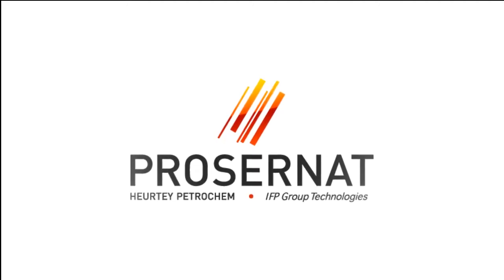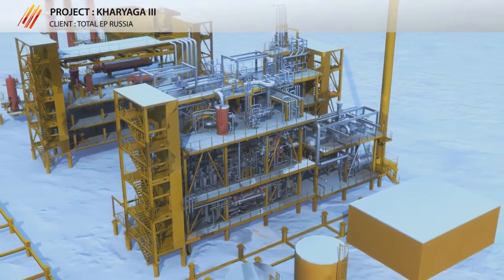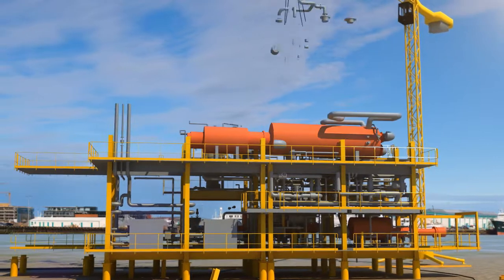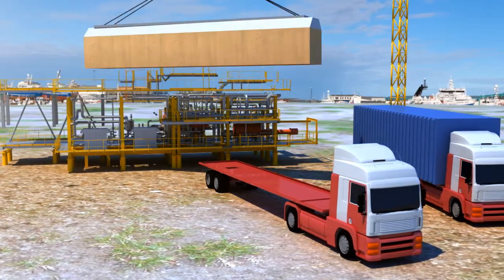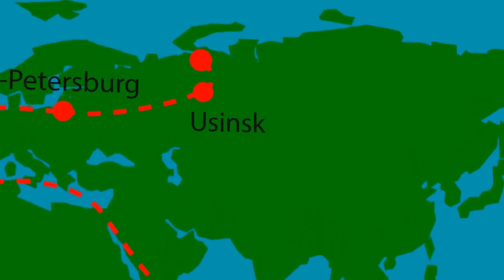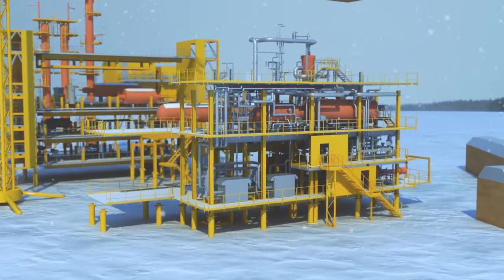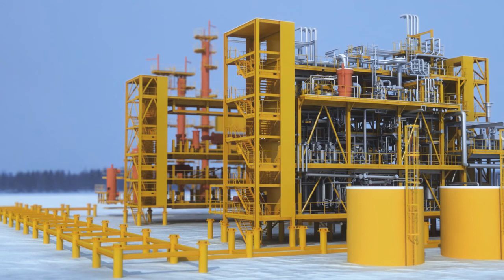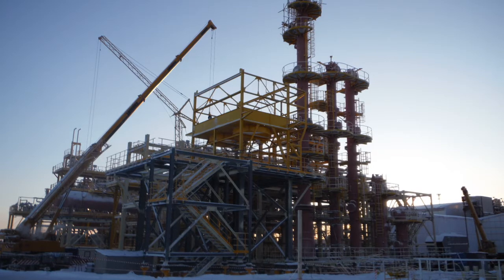Prosernat 3D video : Construction of a gas treatment unit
3D video presenting the construction plan of a gas treatment unit in Malaysia and its transport to Siberia